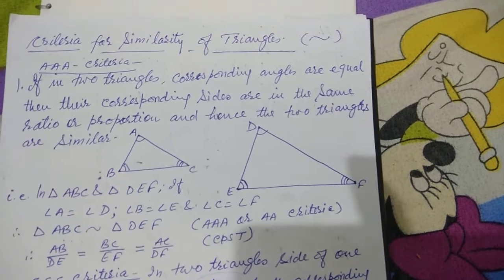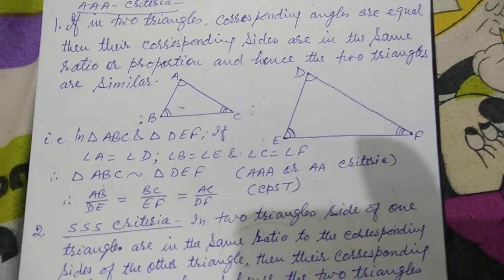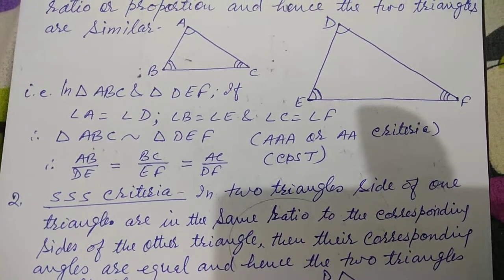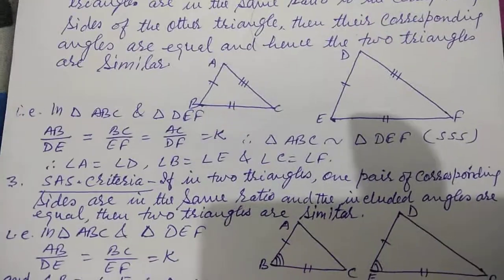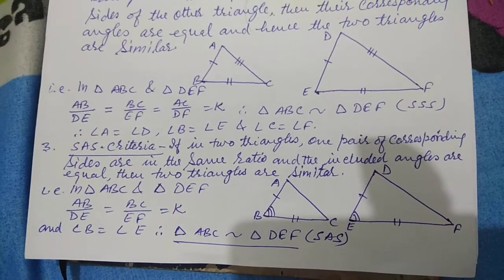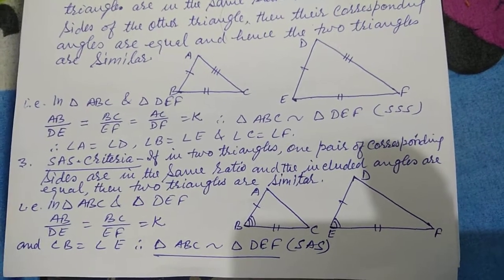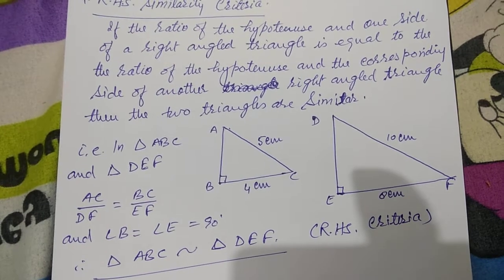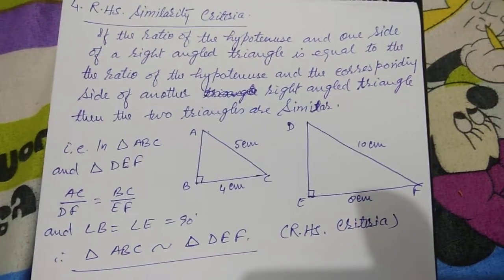Class X (Mathematics) Chapter No. 6 "Triangles" (Part 3)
Chapter No. 6 "Triangles"

By - Mr. Y. D Sharma